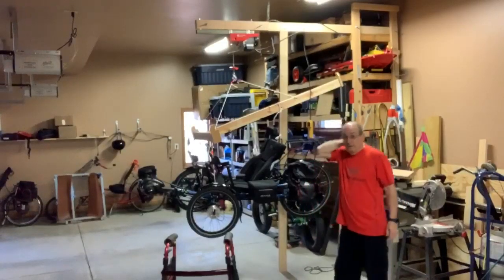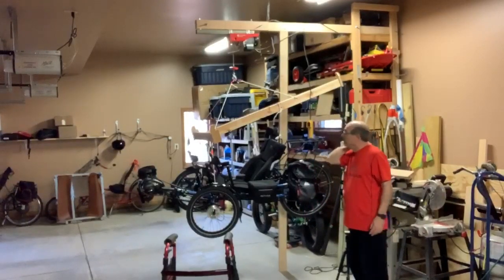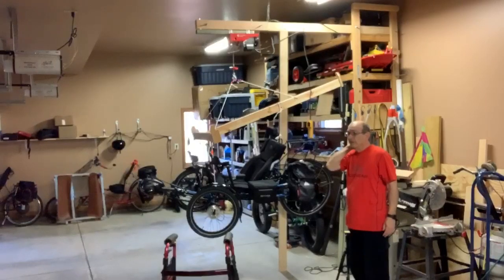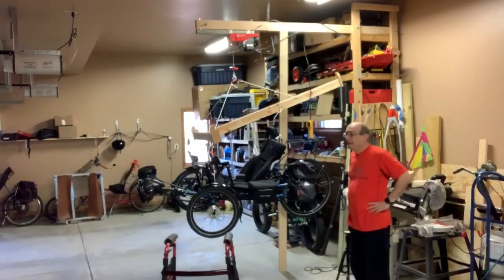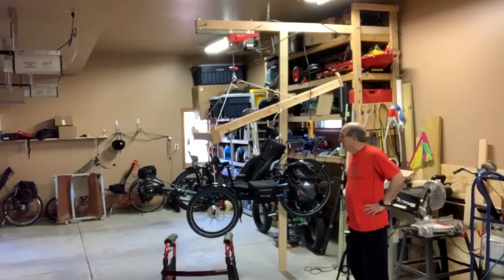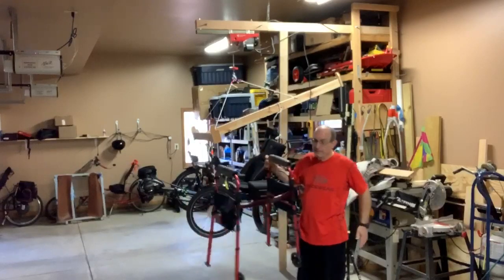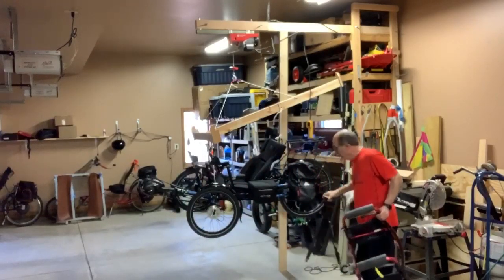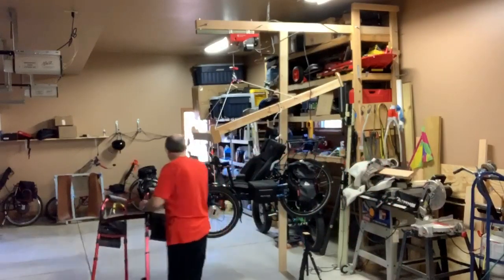Recumbent Trike and Bike Hoist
I made this system based on a few people’s ideas and pictures on Bentrider online. It can be used with both E assist recumbent trikes and bikes as they are pretty heavy. I use this to lift them up and place them on a home made workstand. I use a re-purposed walker for the trike front and an old photo tripod for the rear. The electric hoist I got on Amazon. Works great!